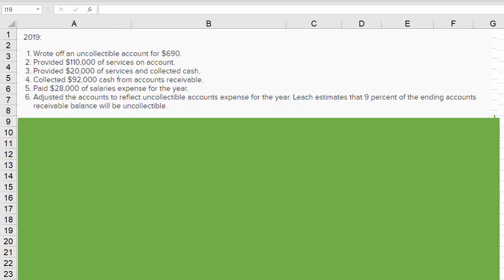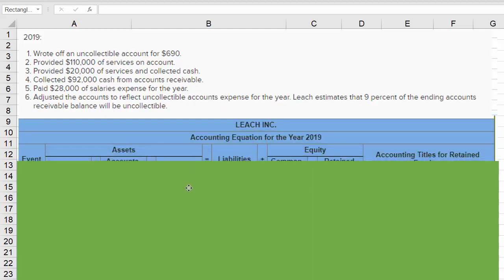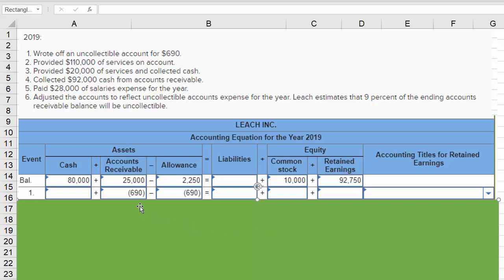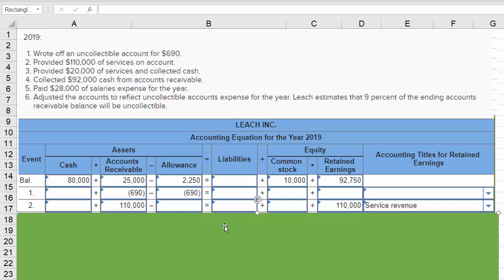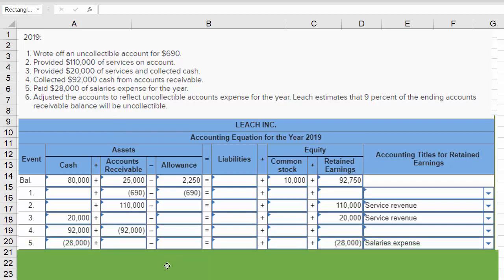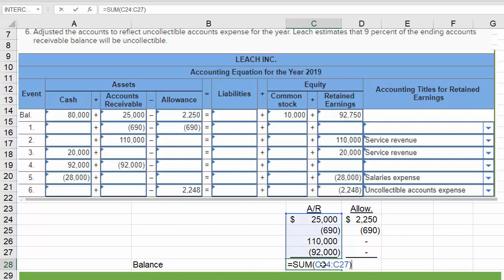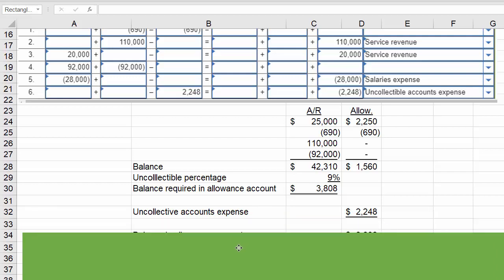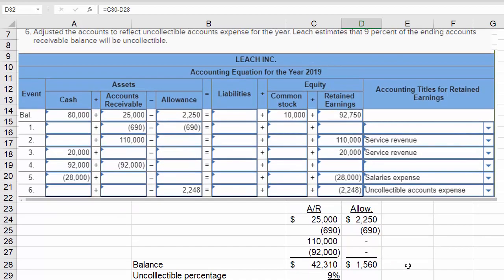Uncollectible Accounts Expense - Allowance Method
Uncollectible Accounts Expense - Allowance Method - using percentage of accounts receivable